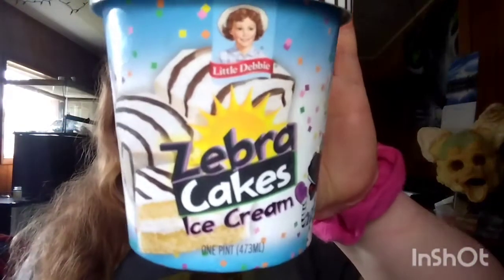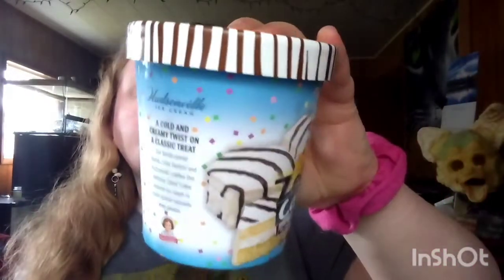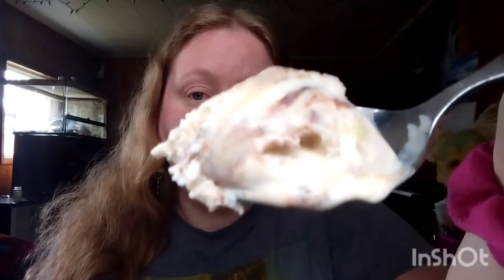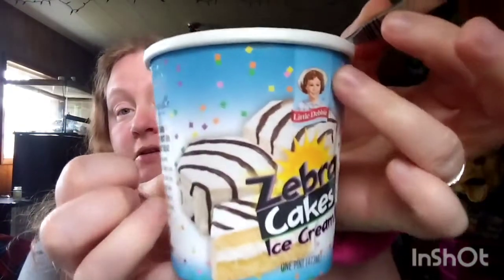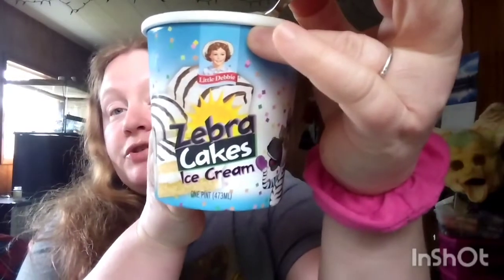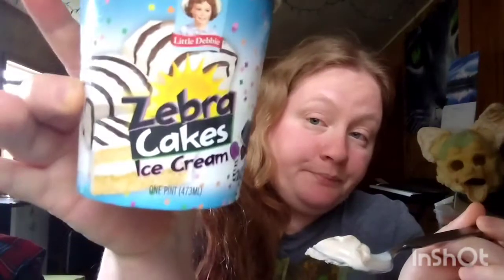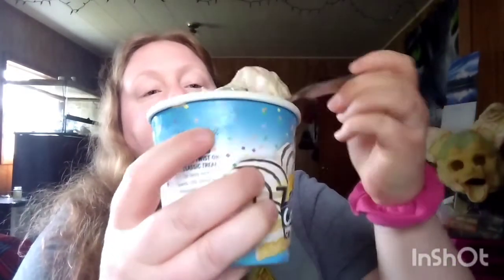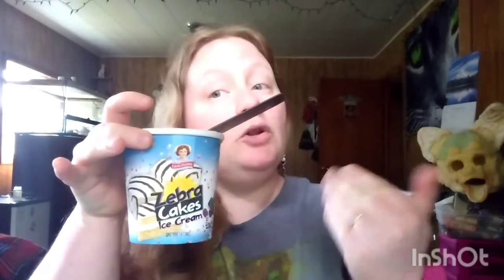What Little Debbie's has ice cream!!!!